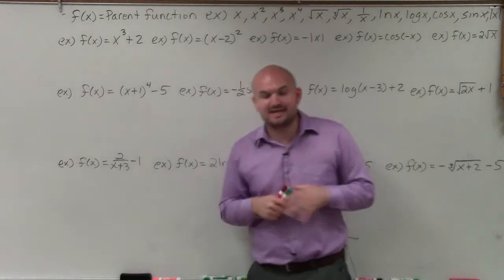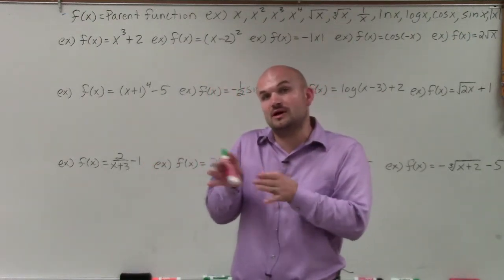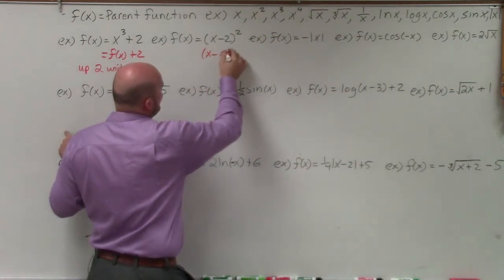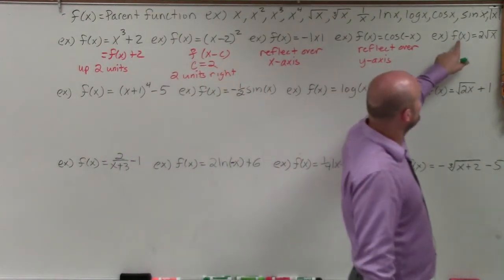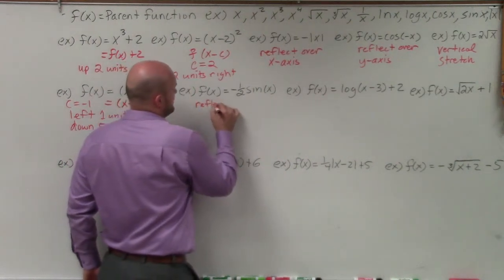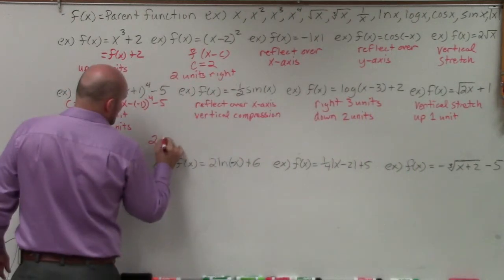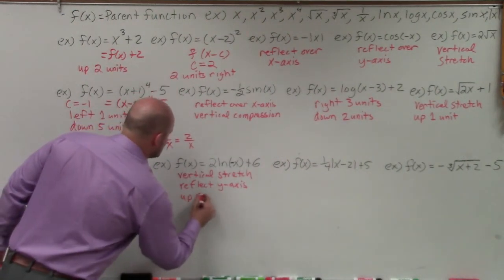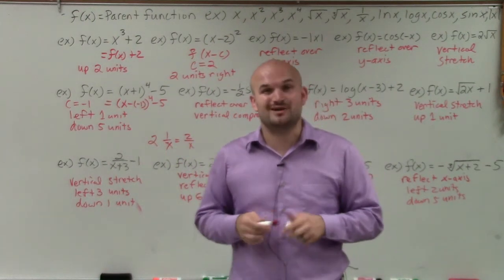Master Transformations of different parent functions